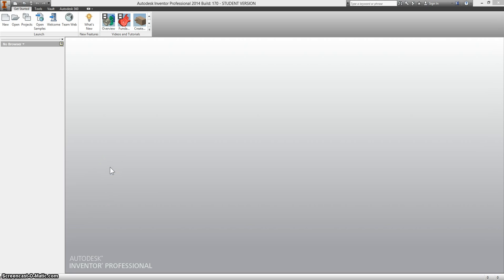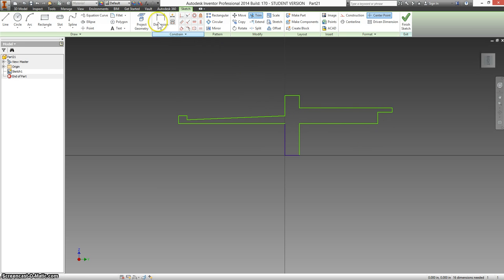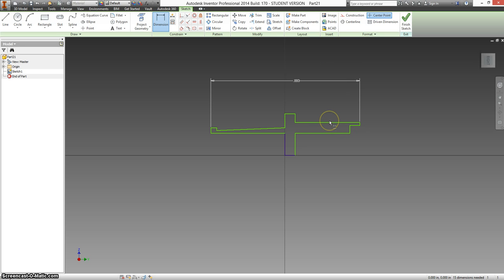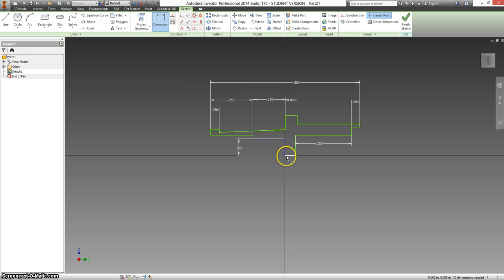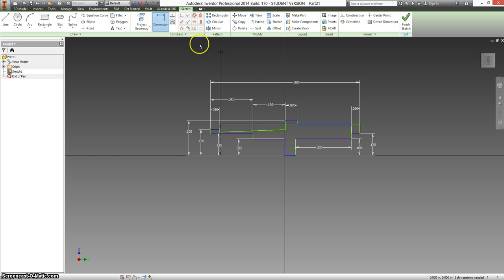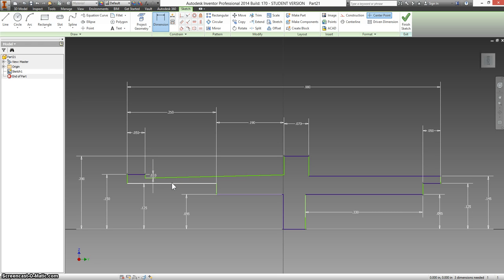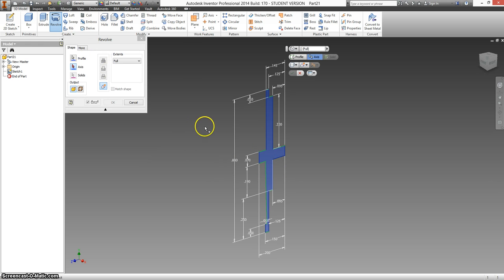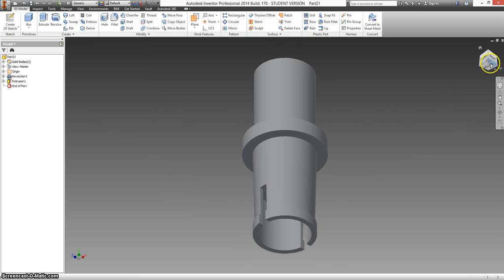02 Axle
5.5 CAD Model Features